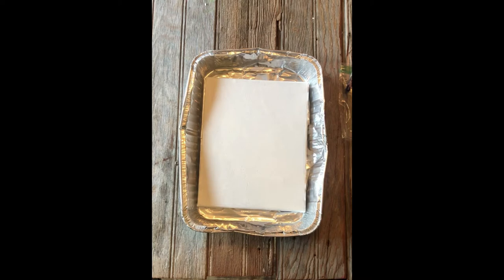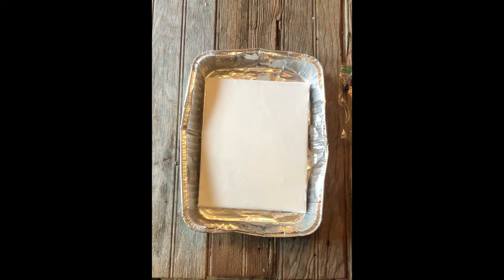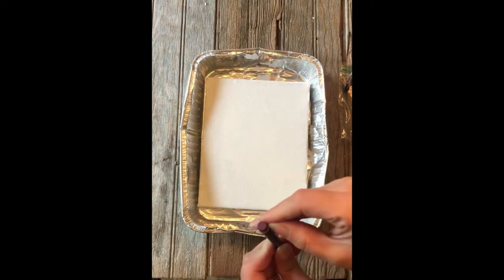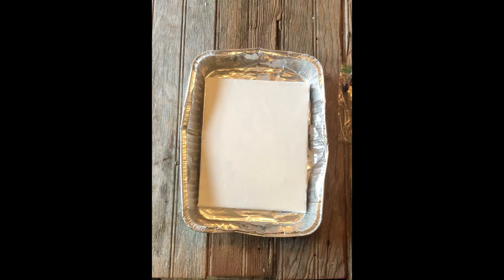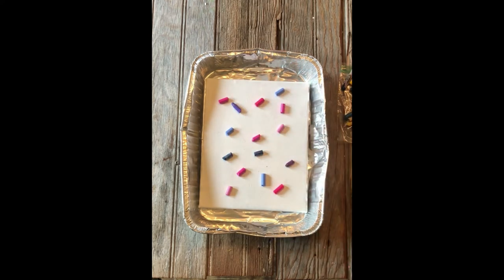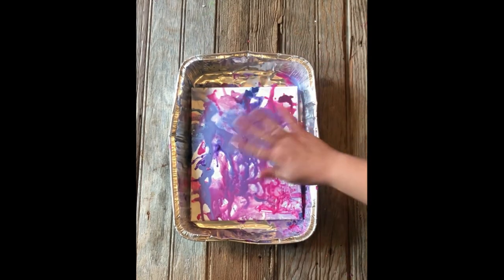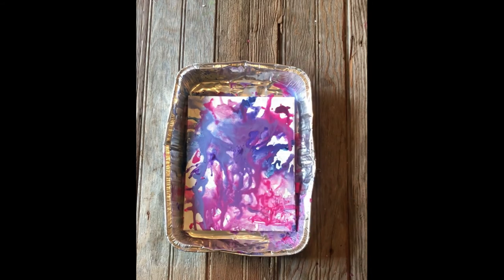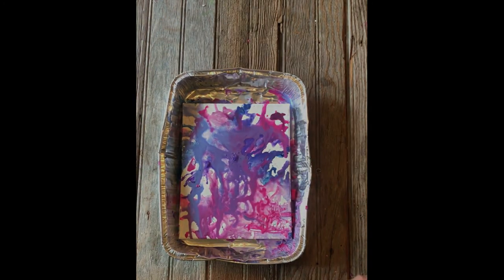Art Explorers: Melted Crayon Art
Join Miss Janelle for this messy and fun project. THIS PROJECT REQUIRES ASSISTANCE FROM A PARENT OR GUARDIAN. Kits are available for pick up from the library while supplies last. Didn't get a kit? Here's what you need:

Crayons
Canvas panel
Hair dryer, heat gun or the sun!
Aluminum pan or cookie sheet

Want to use solar power? Checkout this video to make a solar oven to speed up the melting process: